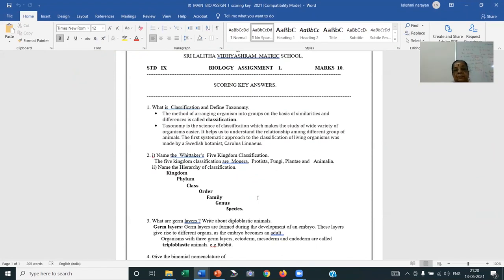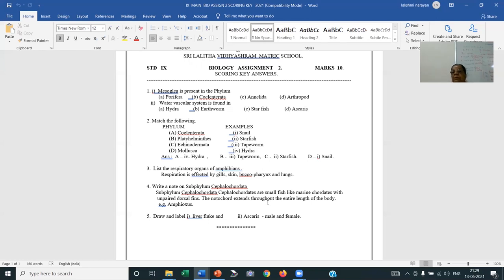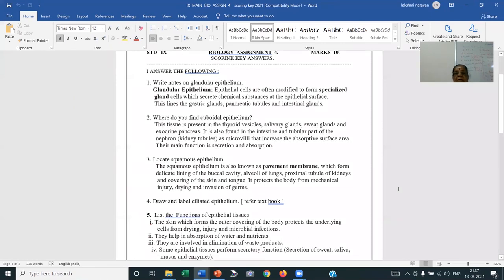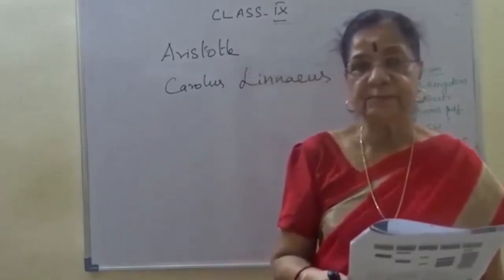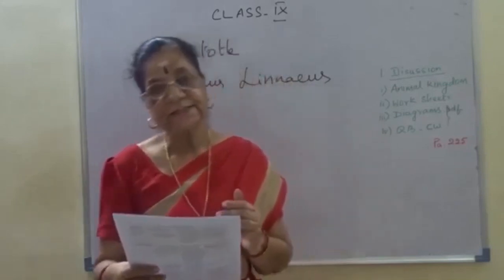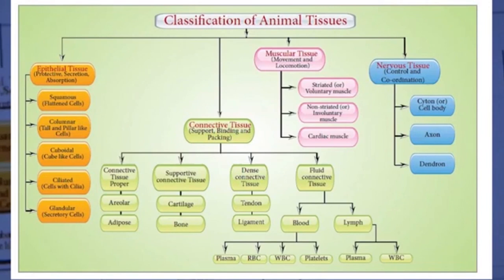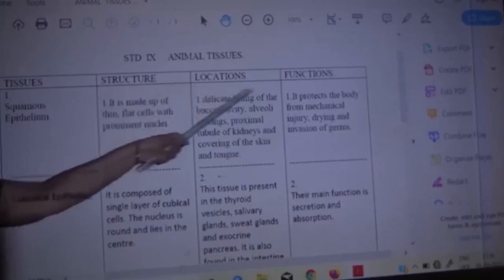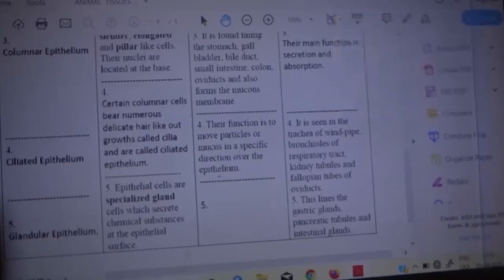IX Main Bio Video 4 Chapter 18 Animal Tissues